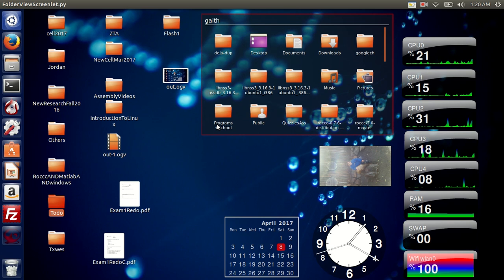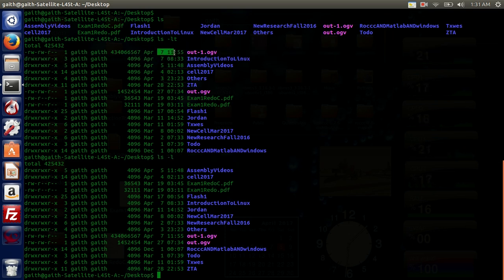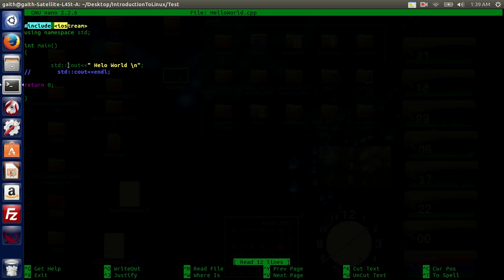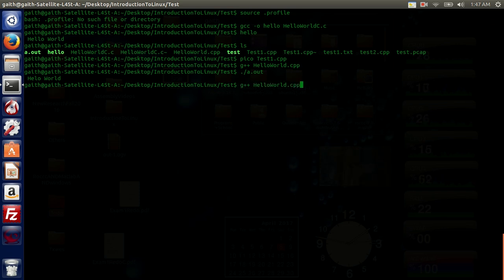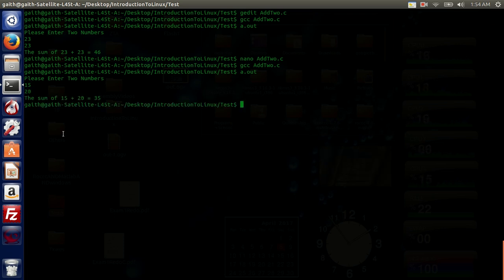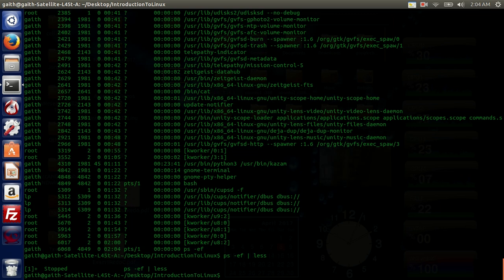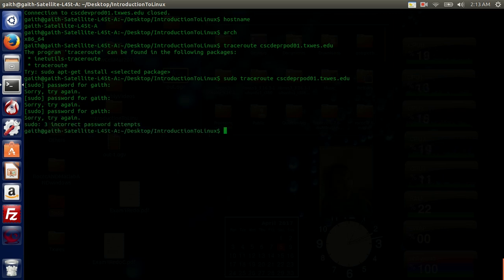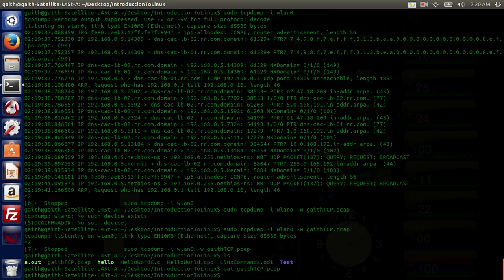Linux Commands Introduction, Compiling and running C, C++ code , scp, ssh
This is an introduction to Linux operating system, some common commands, networking commands, Writing and running C and C++ programs, SSH, SCP.
This is really useful for any one that is interested in  Networking, Security, Linux, C and C++ programming.

Common Linux commands:

pwd → Pathname working directory
who [options] → Display who is logged on
whoami
id
users
hostname
uname → Dispaly system information
mkdir [ directory name]→ Create a new directory
cd  /directorypath→ Change directory
ls  → List all files and directories in the current directory
man [command]→ manual
cat [file name ] → Display files content
nano → editor
pico  → editor
gedit → editornan
vi
mv → Move file to another folder or directory
cp [options] source destination→ Copy files and directories
clear → Clear the command line
locate [file name]→ Find a file or folder
grep [options] pattern [filesname] search files or output for a apttern
less [options] [filename]
rm → Remove file
never use rm -rf  recursive force it will wipe your entire hard drive clean
date [option] → Display system date and time
cal → Dispaly calender
ps [options] → Processes status
top →  Display resource been used  – press q to Quit
kill [options] pid → Stop a process
apt-get install
scp source_file_name username@destination_host:destination_folder
-p -C -r
 ssh [options] user@machine → Remotely log in to another Linux machine
 su [options] [user [arguments]] → Switch user
echo → display a message on the screen
traceroute → Trace route to host
Gaith Albadarin